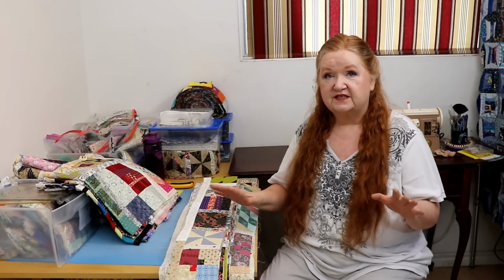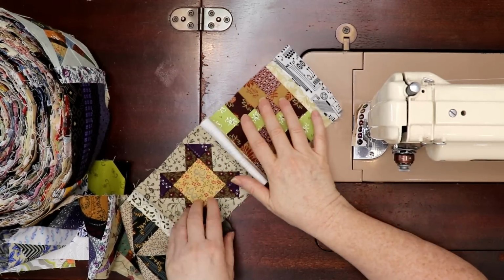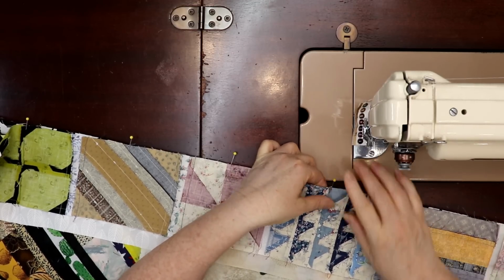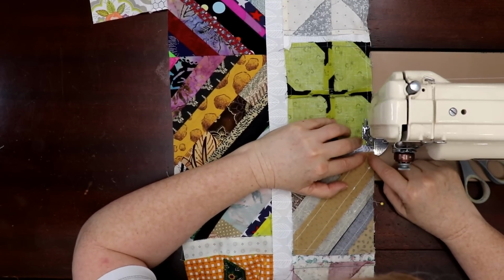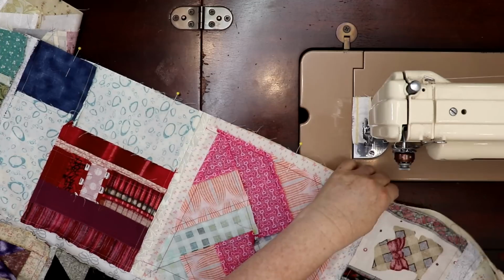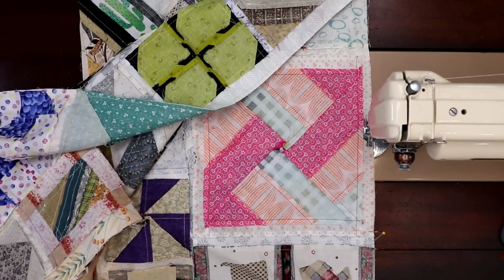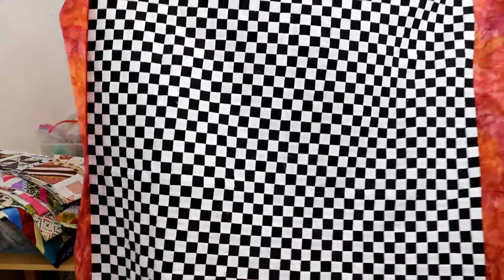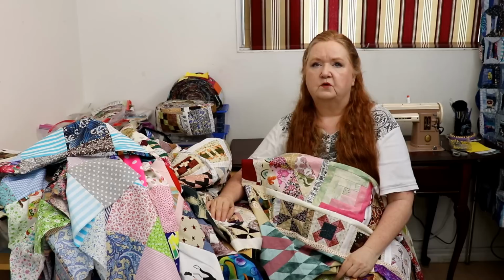Orphan Block Challenge - Assembly by Rows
Today, we are going to show you how to assemble by rows.

Our next virtual sew dates are:
Oct 7, 2023, Nov 4, 2023, and Dec 2, 2023.